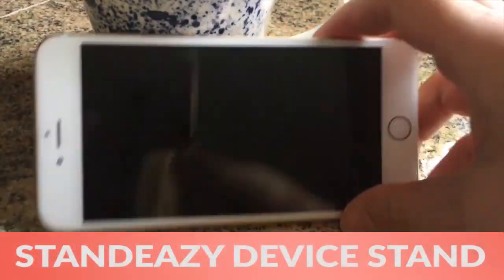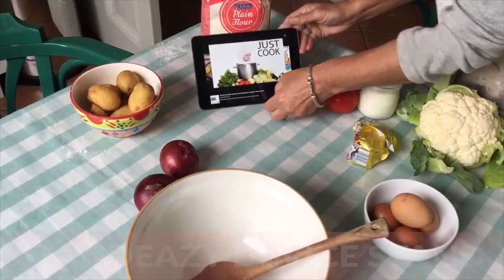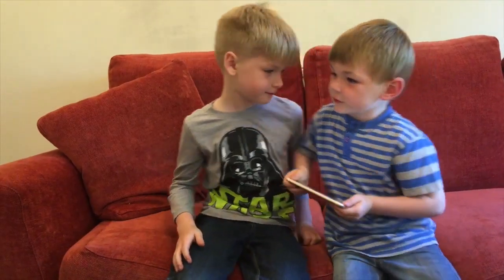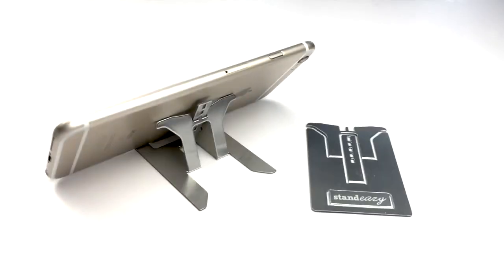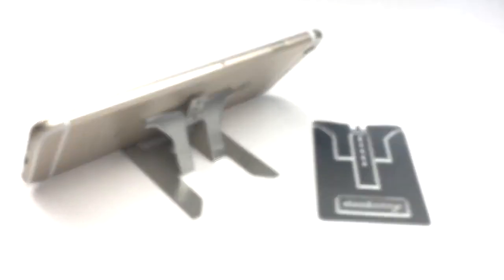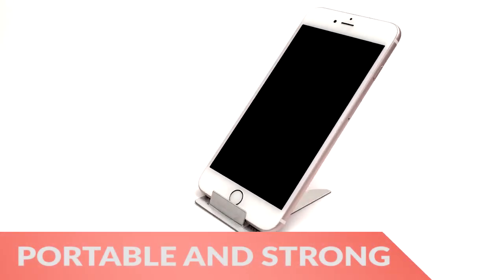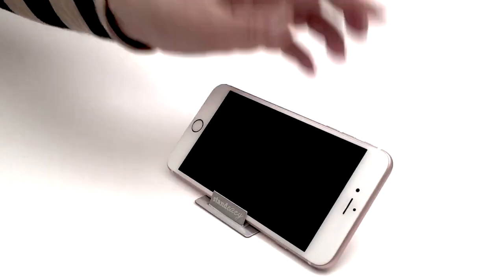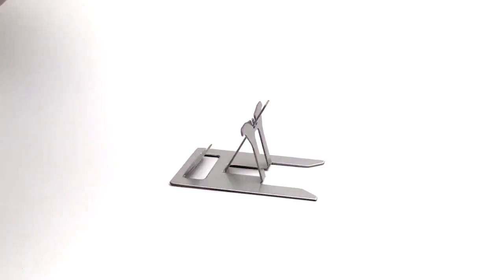Ultra Portable Device Stand Fits In Your Wallet - GadgetFlow Showcase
Standeazy Ultra Portable Device Stand

Enhance the use of your smartphone or tablet with the Standeazy Ultra Portable Device Stand. Compatible with smartphones and tablets of all sizes, this compact stand folds down to the size of a credit card. With this design, you can stash it in your wallet or pocket so it’s always within reach. In fact, it remains just 1.2mm thick when not in use which makes it ideal for taking everywhere.